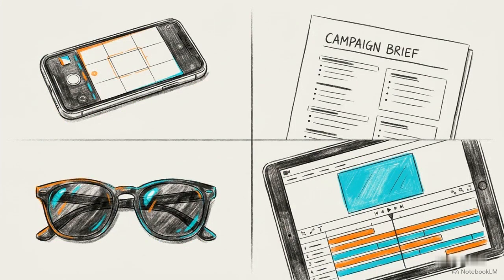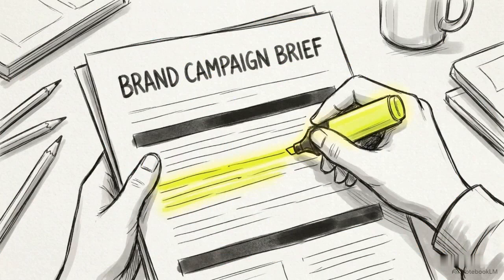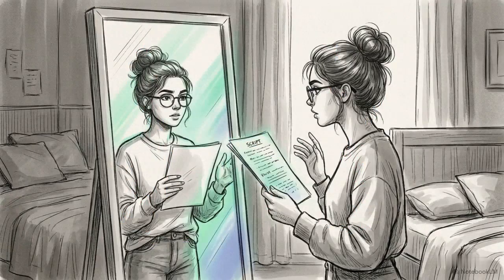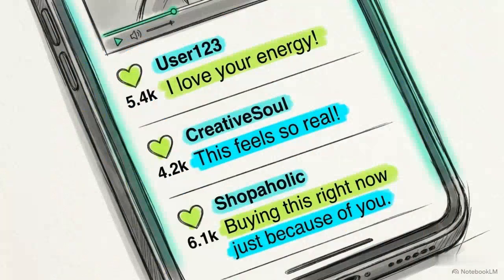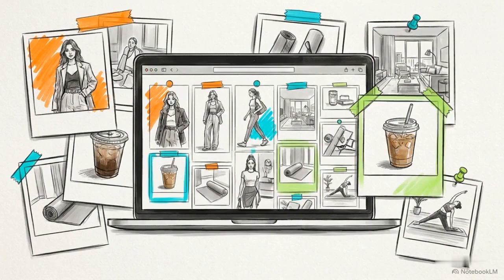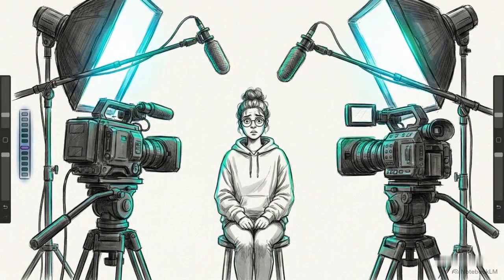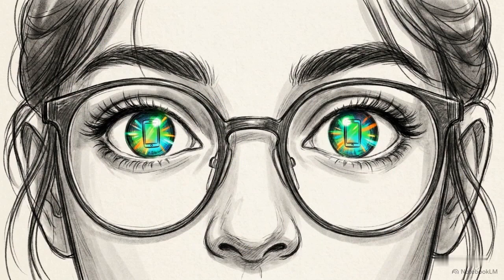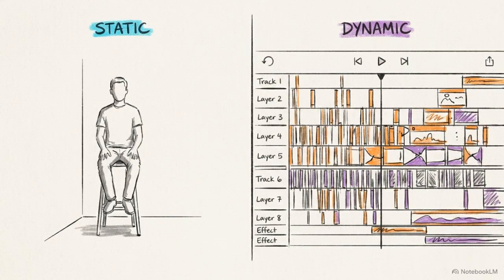clean How to Create a Viral Video Ad The 7 Step Process CLEAN